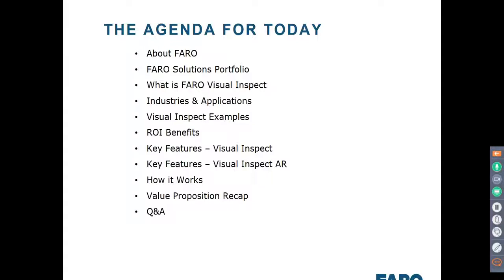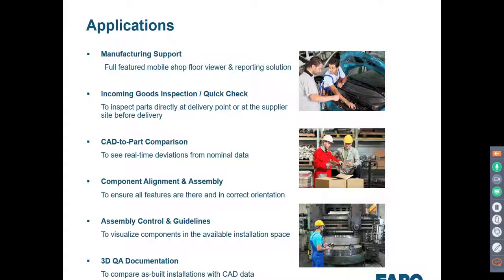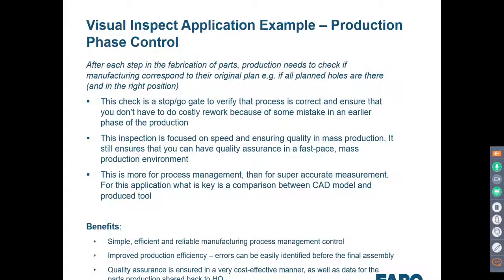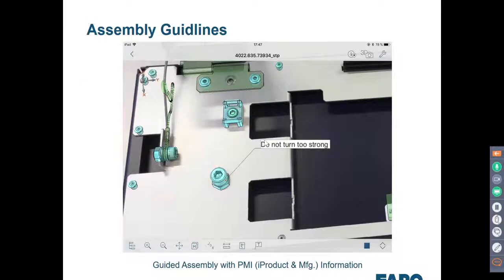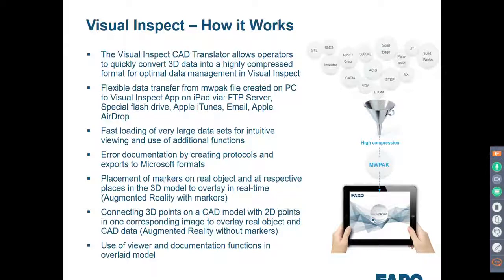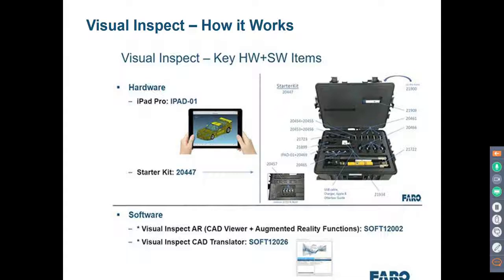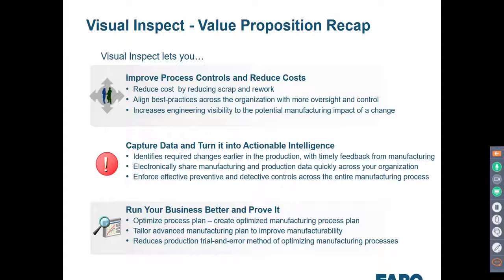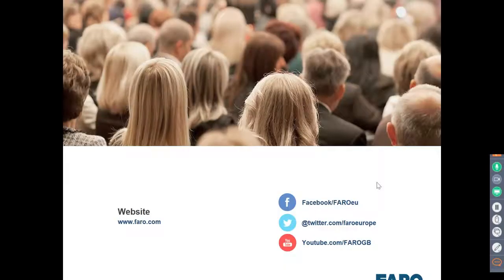Using Visual Inspect in New mobile solutions for streamlining automotive manufacturing processes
Watch the webinar by FARO & AMS on mobile inspection solutions for streamlining automotive manufacturing processes. Discover what FARO Visual Inspect is and and how it can benefit you and your business